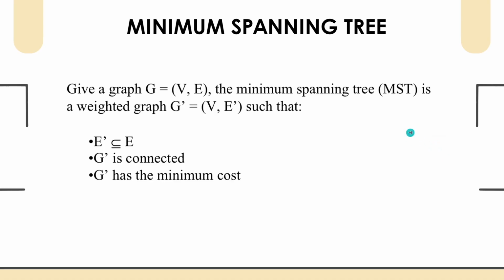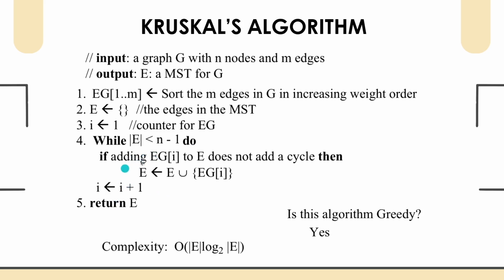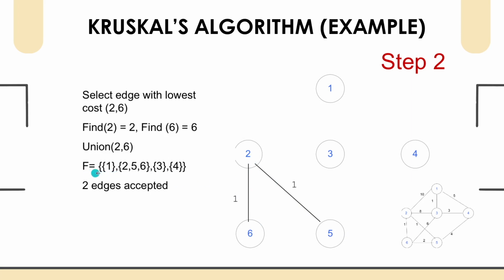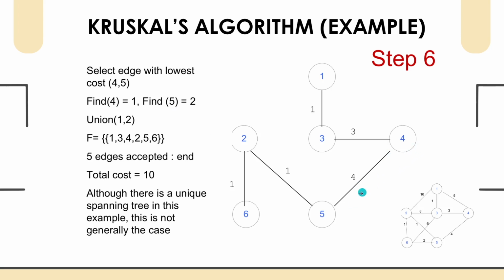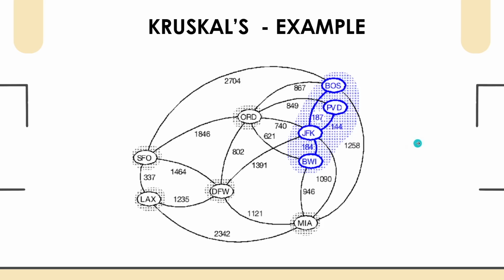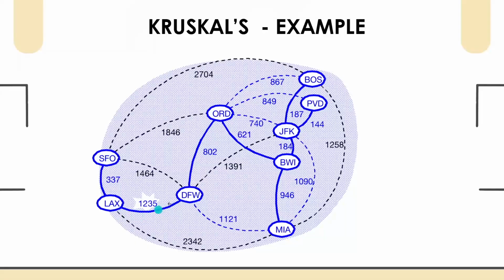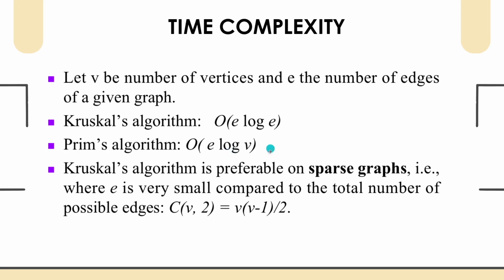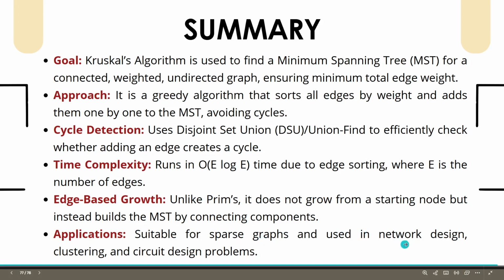AI-L-99-Minimal Spanning Tree- Kruskal’s Algorithm